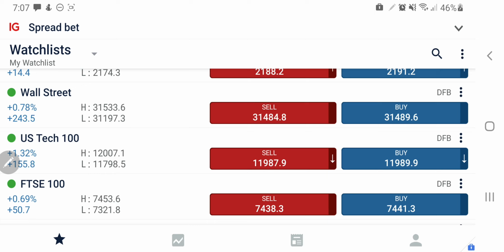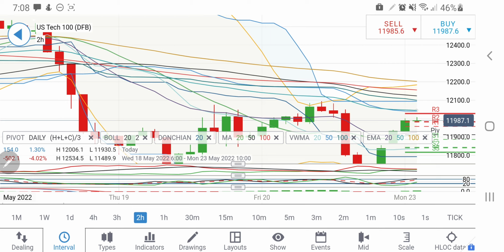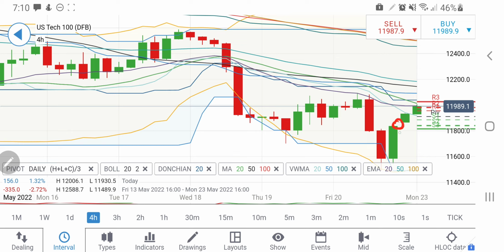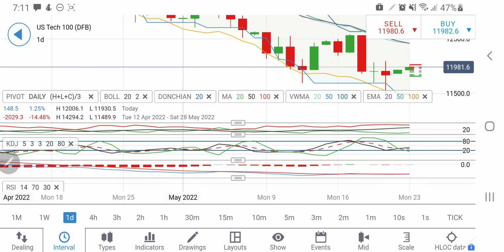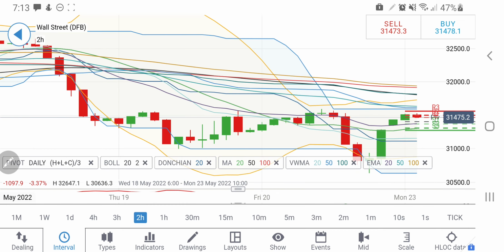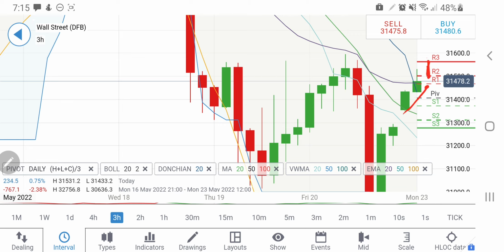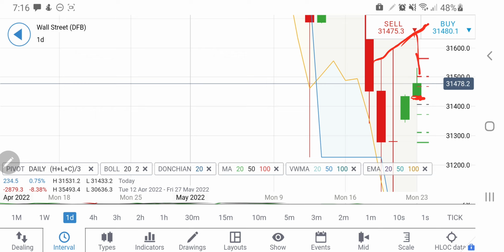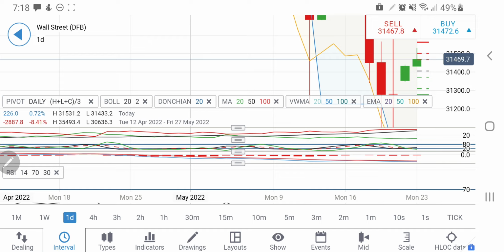US30 & NAS100 Index Live Today- Analysis & Trading Strategy 23rd May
Join me in today's video to cover the dailyanalysis and predictions of US30 & US100 for 23rd May 2022